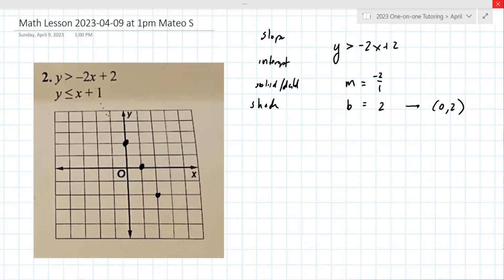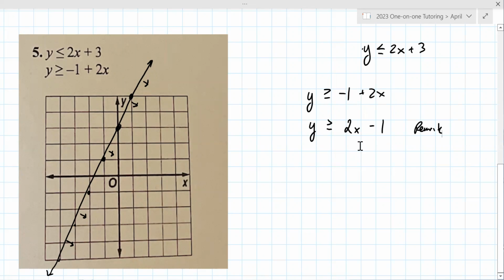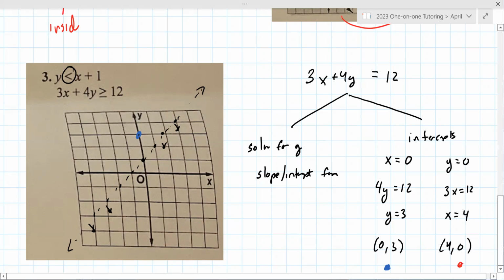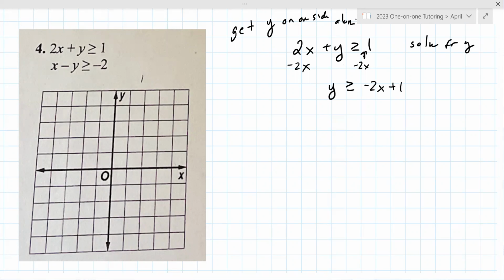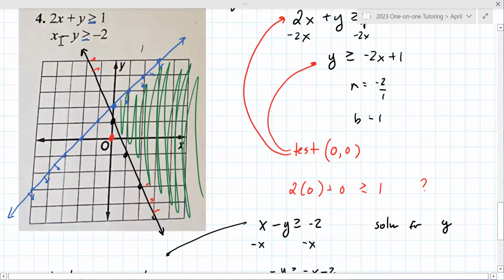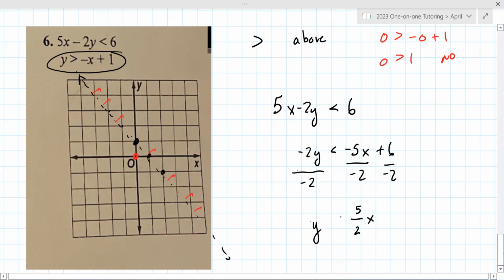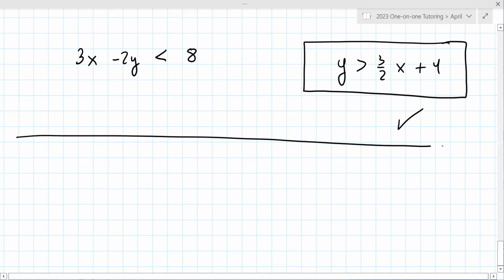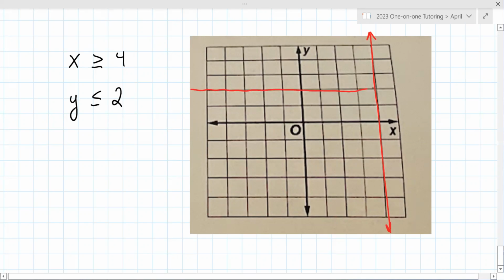High School Algebra 1 Lesson [2023-04-09 at 1pm MST Mateo S]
This lesson covered topics in Algebra 1 including graphing systems of linear inequalities.